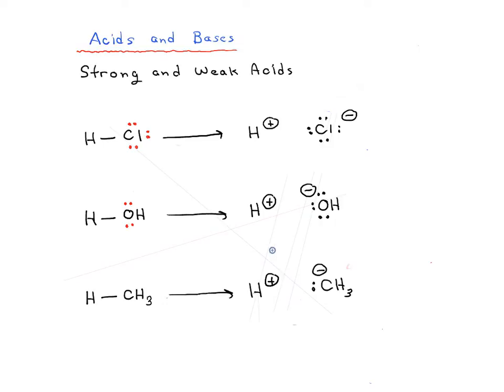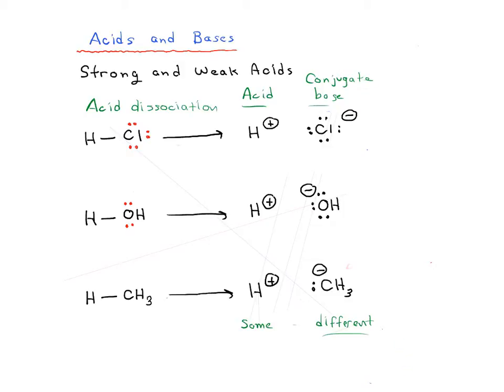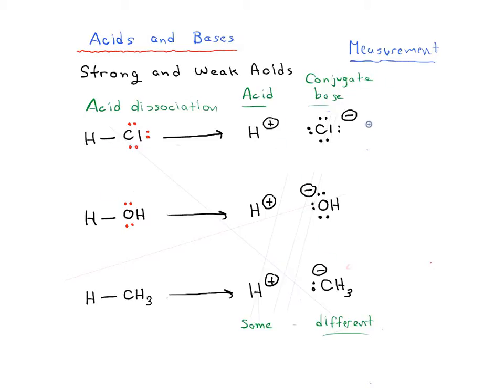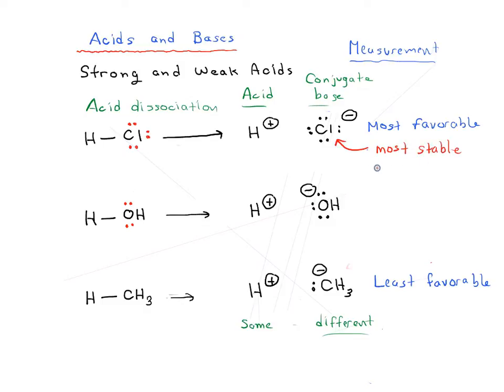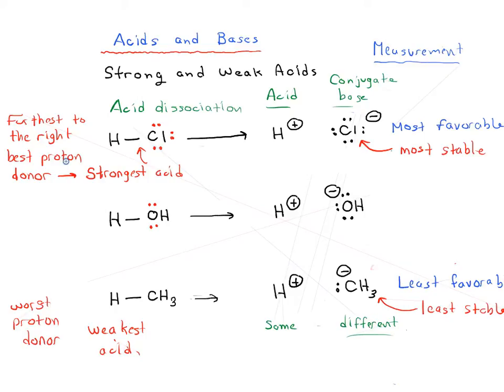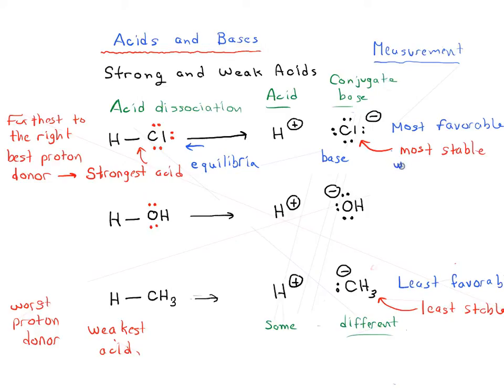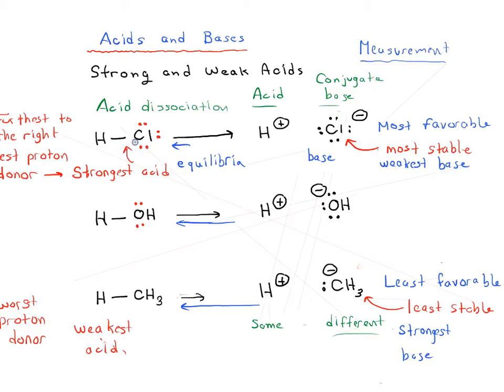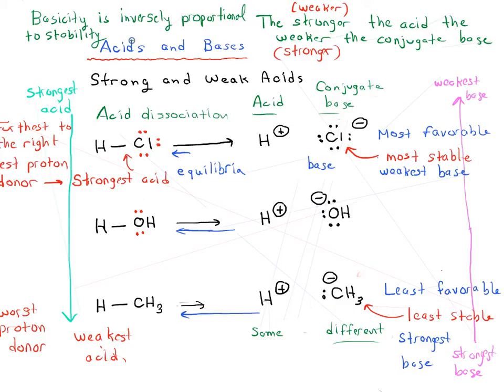Strong and weak acids and bases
In this video we are going to go through strong and weak acids and bases.  What I've done is draw out three examples, what we're going to call acid disassociation reactions, because it's going to give us one equivalent of Acid H+ and another equivalent of a conjugate base which is what's left over and different.

MOC members get access to over 1500 quizzes on strong and weak acids and many other topics, plus Flashcards, the Reaction Guide, and more. Check it out here: